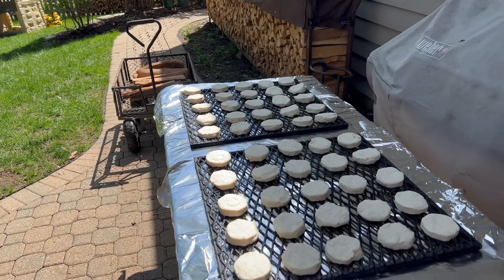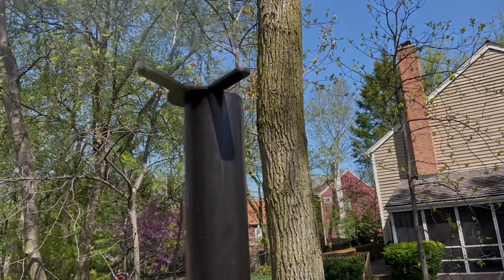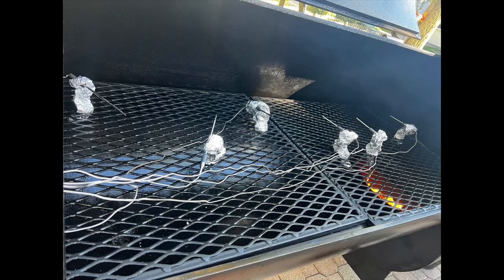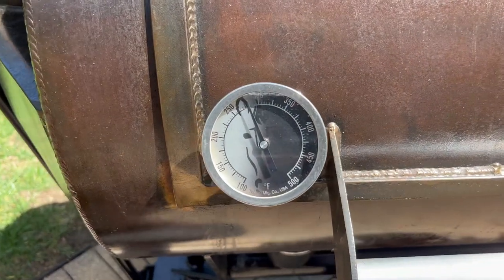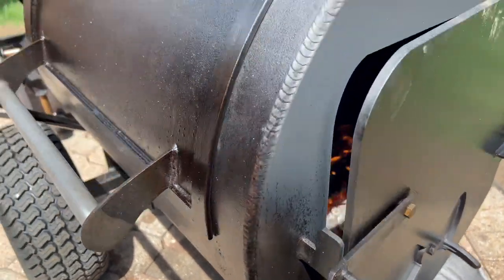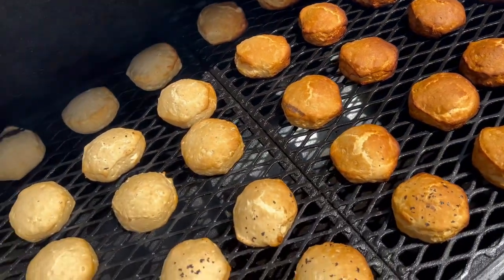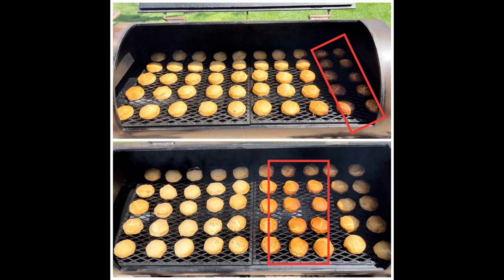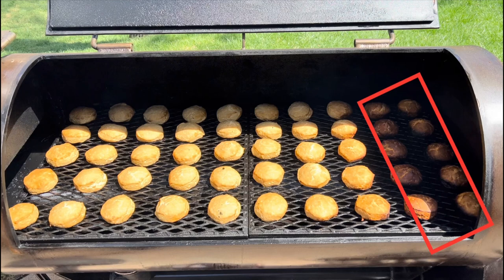Biscuit Test Workhorse Pits 1975